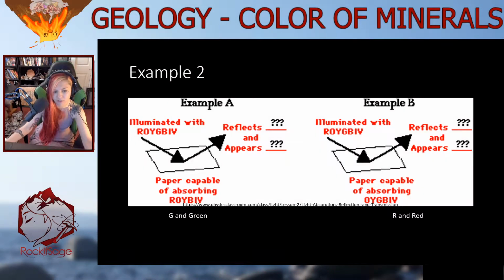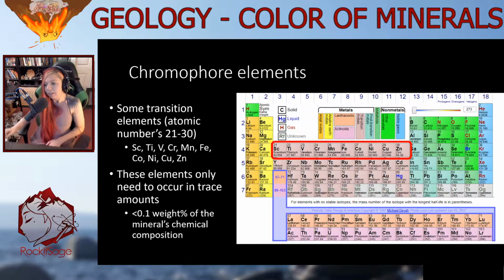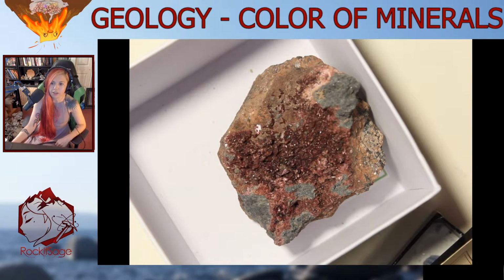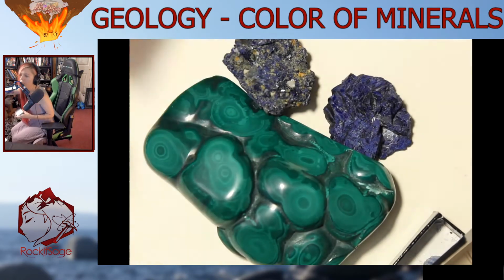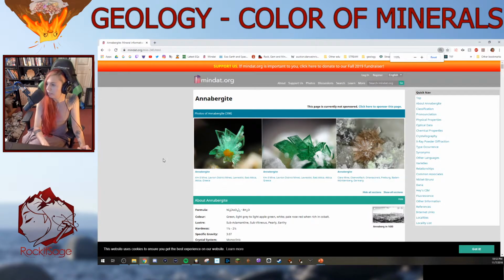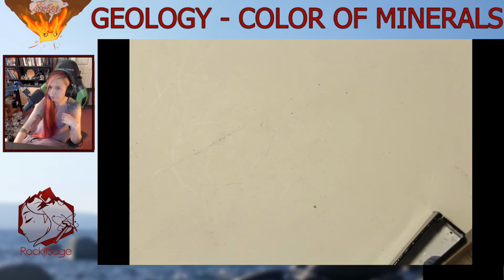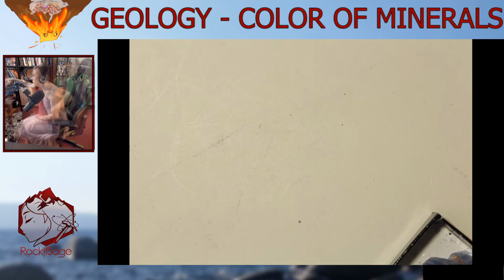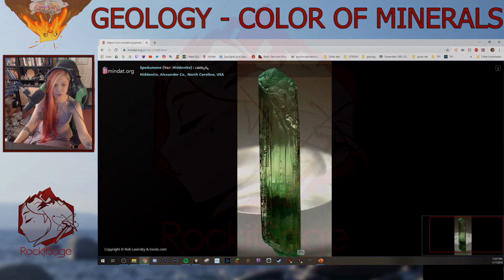Colors in Minerals Part 1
In this video RockItSage discusses the following topics in relation to color in minerals: chromophores, interactions in different minerals resulting in differing colors, elements 21-30, Scandium, Titanium, Vanadium, Chromium, Manganese, Iron, Cobalt, Nickel, Copper, and Zinc in trace amounts cause color, hand samples and their related chromophore interactions explained.

Geology lectures and some gaming is what you'll find on YouTube. Sedimentology, mineralogy, field-geology, volcanology, hydrogeology, tectonics, petrography, and petrology are the main areas in geology I teach both online and at various universities.

Occasionally I play my original music on Twitch exclusively.

To see the true variety that is my life join me on Twitch